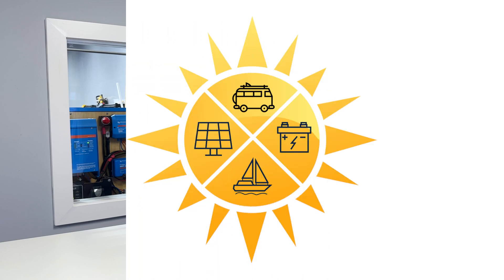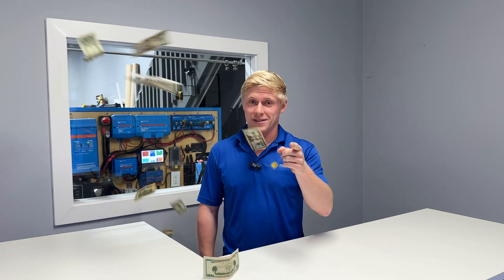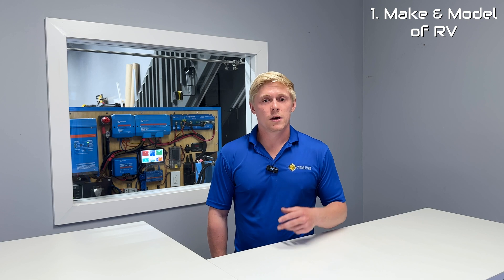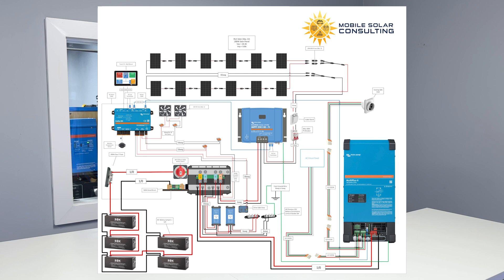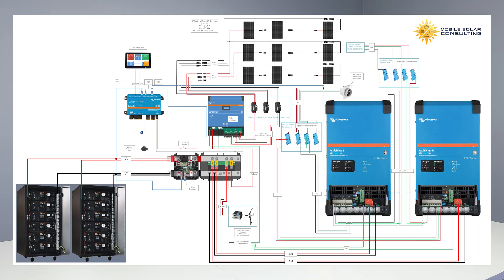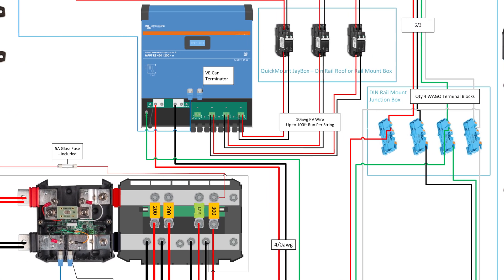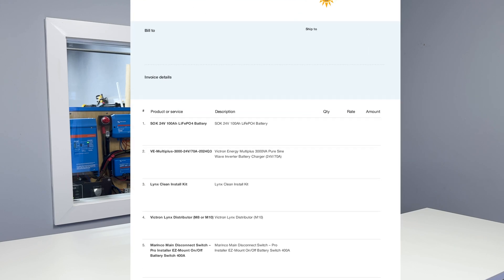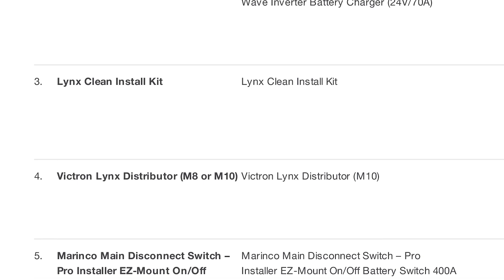Mobile Solar Consulting - Design Consultation Package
In this video, Mobile Solar Consulting's Owner, Matt Walker, explains what is included in our Design Consultation Package. We work with you to design a customized power system, fit to your needs! This is a great fit for customers planning to install their own solar system in their campervan or RV, but need help selecting equipment, determining wire sizes and over-current protection, and more. We will help you with technical support during installation and entering initial settings too.

Need help with your DIY solar power system in your RV? We provide wire diagrams and equipment bundles. All purchases come with free technical support for life.